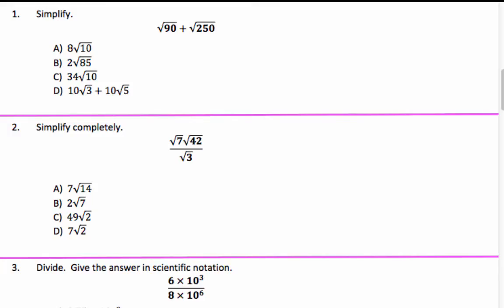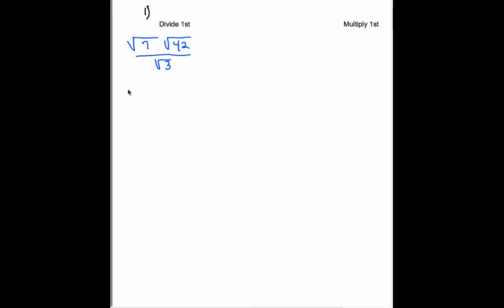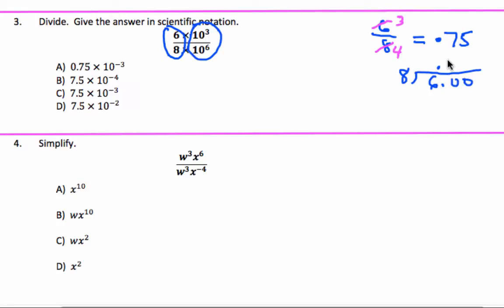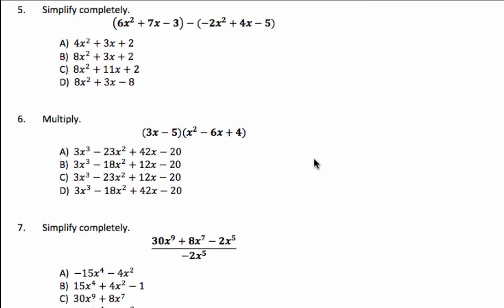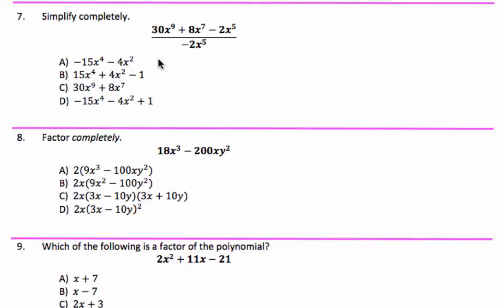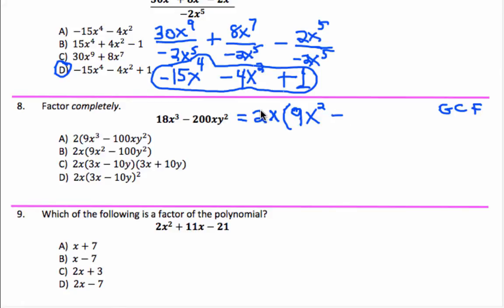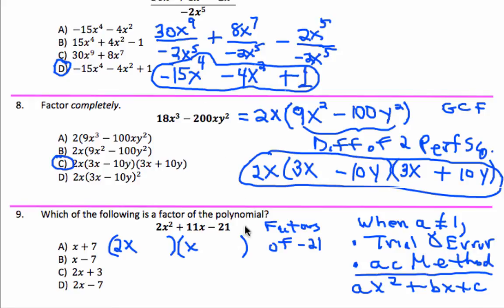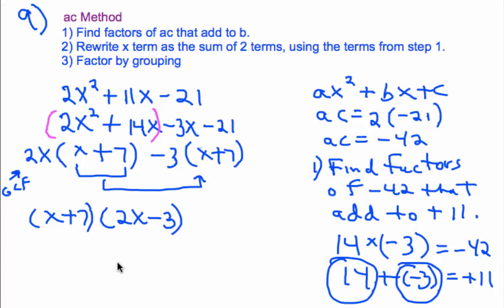CUNY Algebra Final Exam Sample B Solutions 1-9